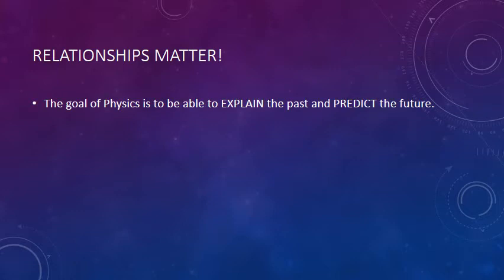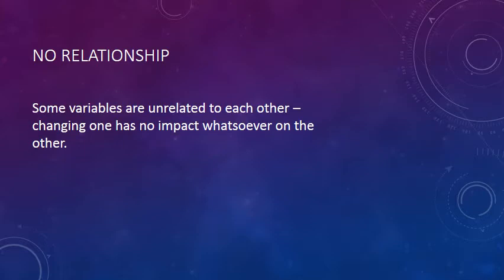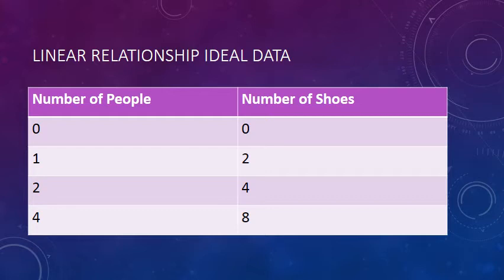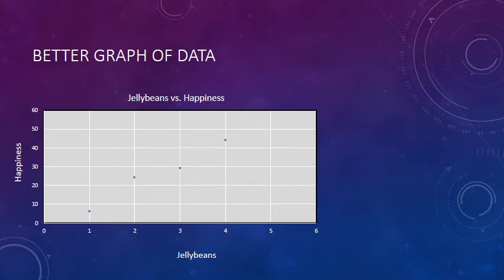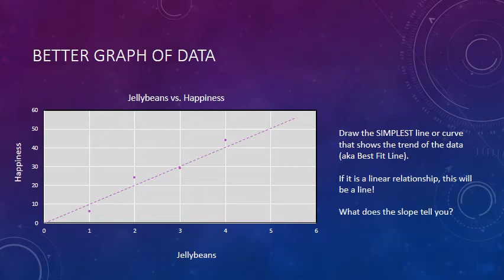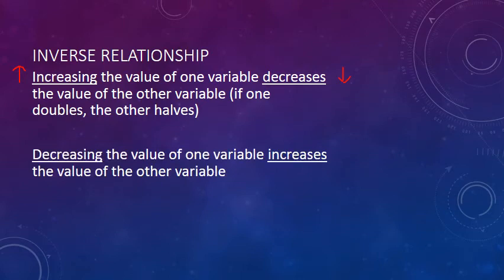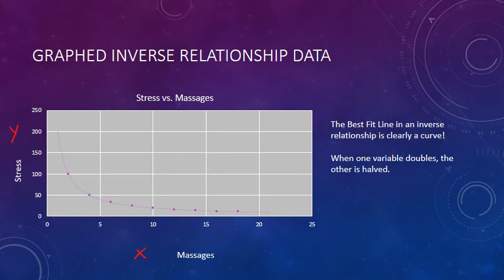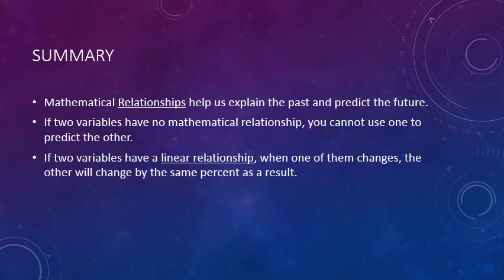4 Relationships between variables HB